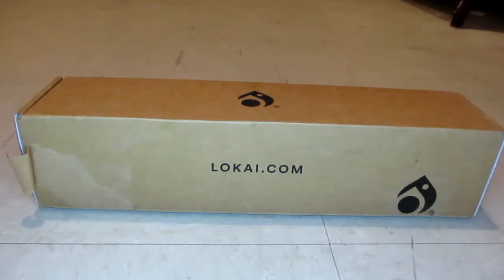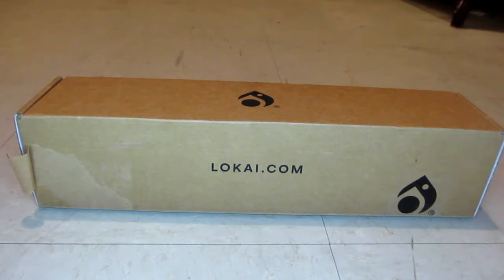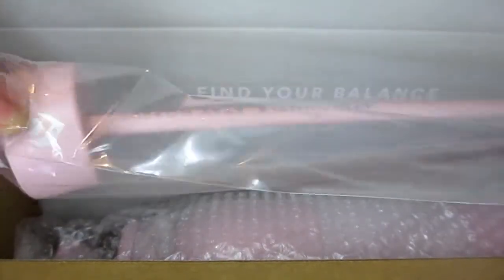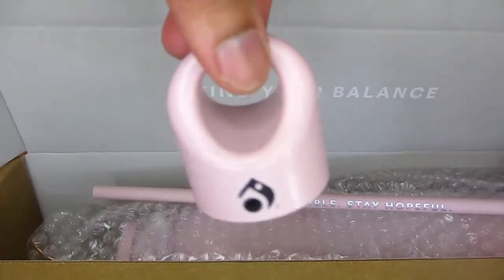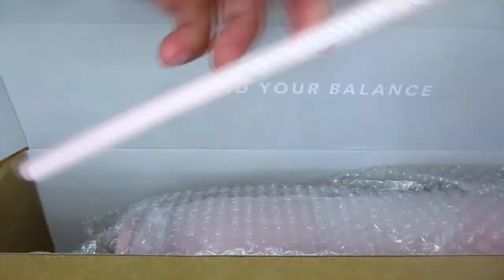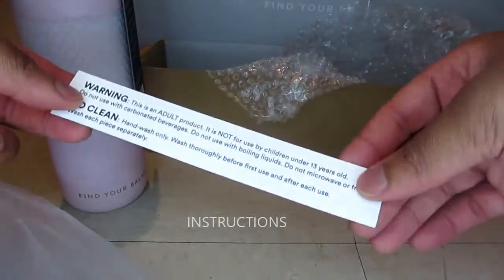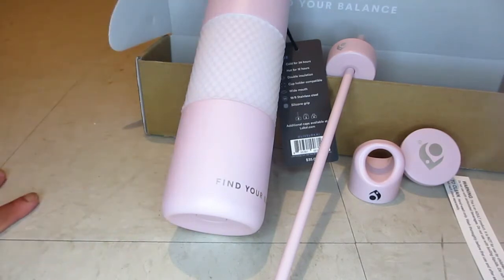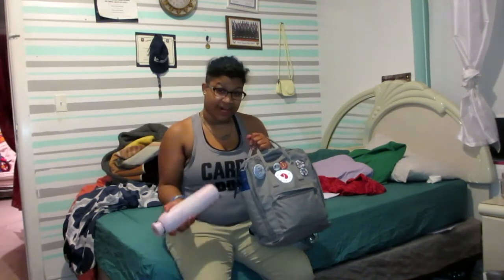LOKAI METAL WATER BOTTLE REVIEW!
HEY GUYS , in todays video I REVIEWED LOKAIED METAL WATER BOTTLE.
Music isn't mine.

STALK ME

🌸 EDITING SOFTWARE  wonder share.
🌸 Camera CANON n2
🌸 Lightning: Natural light
🌸 Laptop: surface pro

FAQ's
1. age?
A 22

2. ETNICITY
A Dominican